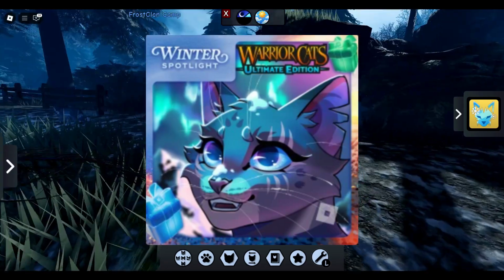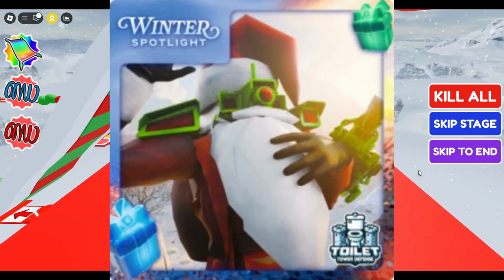Was The Roblox Winter Spotlight Event Great?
It has been a wild bumpy ride of Roblox events in the past 2024 year, have we ended off on a positive note with the Roblox Winter Spotlight event?

📕Chapters
0:00 - Hey Guys, It's Winter!
1:47 - A Blizzard Trip of Disaster...
4:12 - No penguins this Winter season?
4:40 - Festive BUZZ
5:16 - Can’t Stand This One…
5:34 - Jolly Good Deeds
5:51 - Jolly Good Deeds V2
6:18 - Santa? That’s not you…
6:42 - VROOOOOOOOOOOOOOOOM!
7:50 - Under The Frozen Sea
8:22 - A Buggy Mess
9:01 - It Will Bite You Back In The Long Run
9:32 - Pew Pew
9:48 - Snowboarding!!!
10:18 - S a n i c
10:53 - Imagine working on Christmas Day
11:08 - Meow
11:30 - no.
11:48 - War Over Presents
12:20 - A Talk About Accessories
12:45 - In Summary